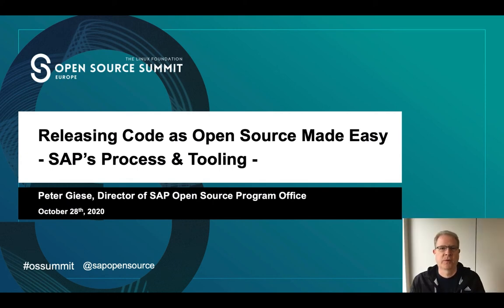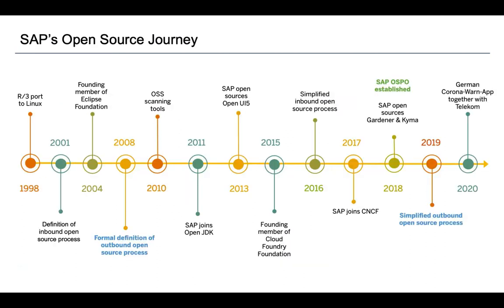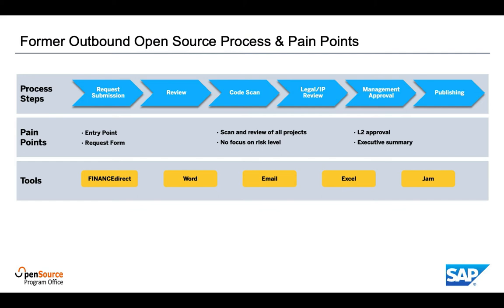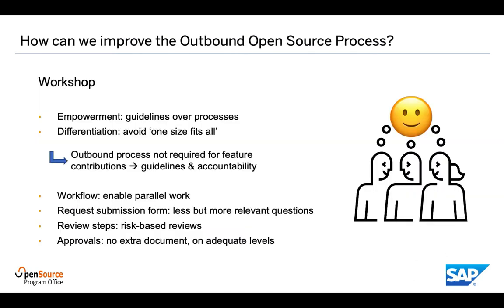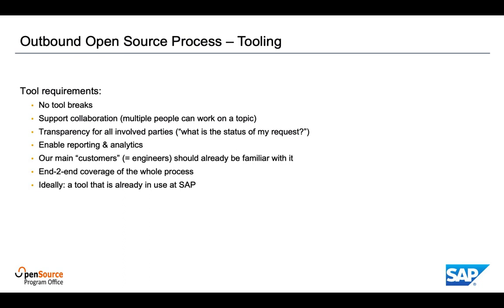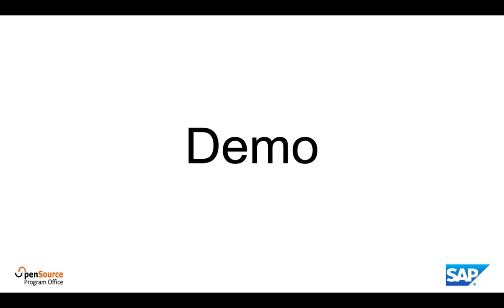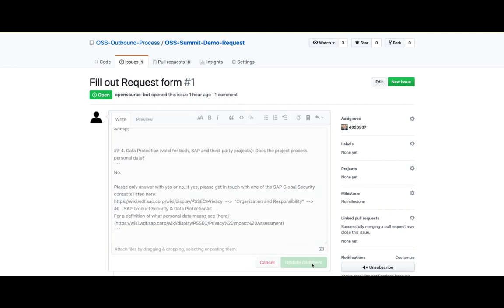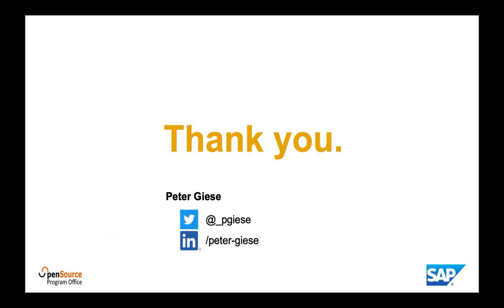Releasing Code as Open Source Made Easy - SAP's Process and Tooling - Peter Giese, SAP SE